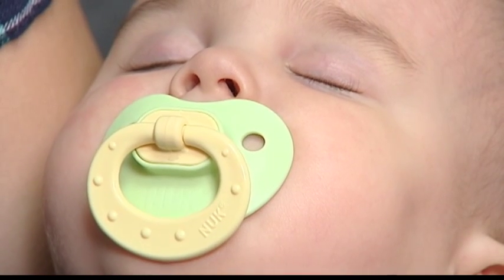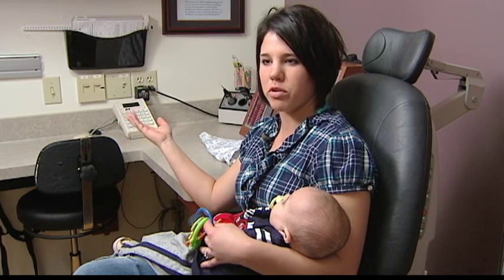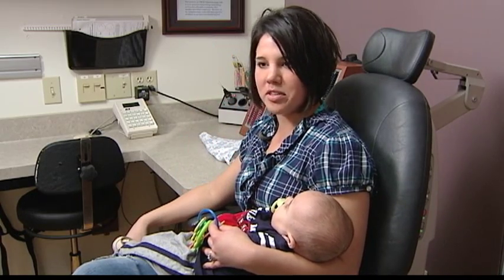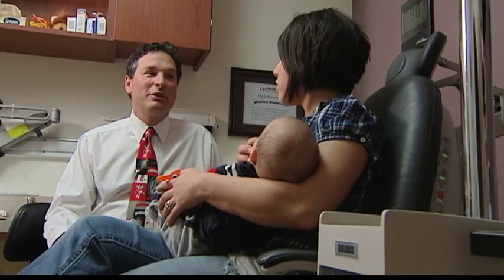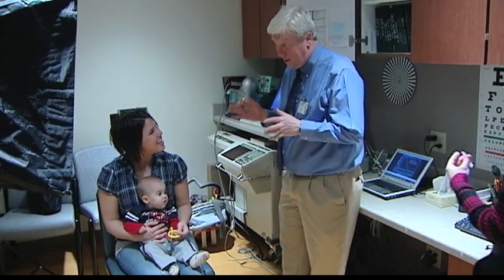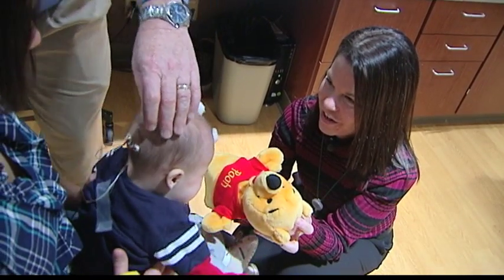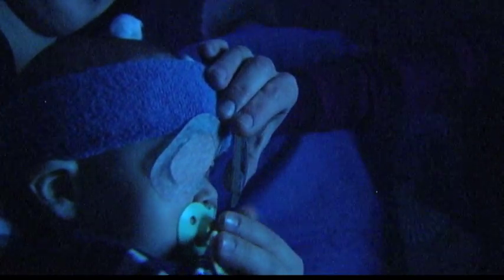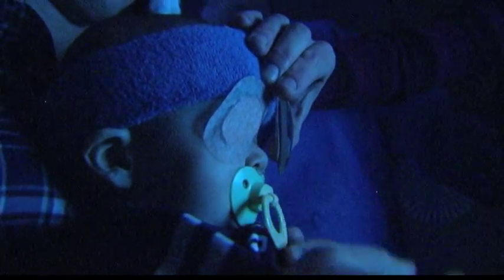Baby Cataracts.mov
This is a story I did with reporter Marc Lovicott for WISC-News 3 in Madison, WI.  It's about a cutting edge vision test for infants offered at the University of WIsconsin.